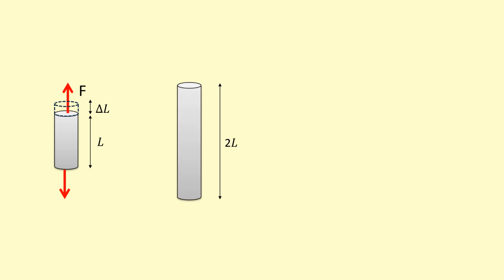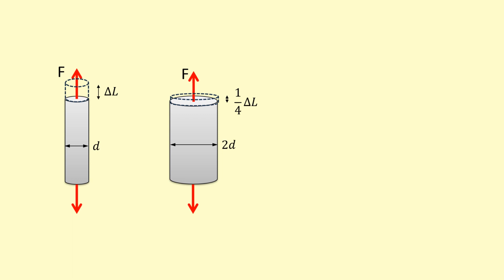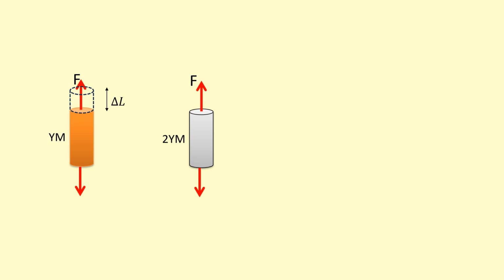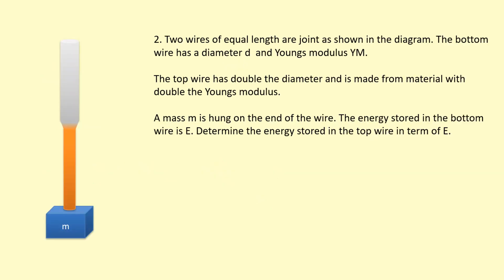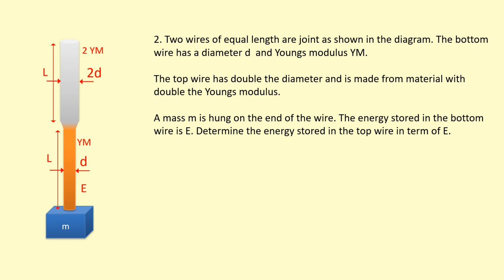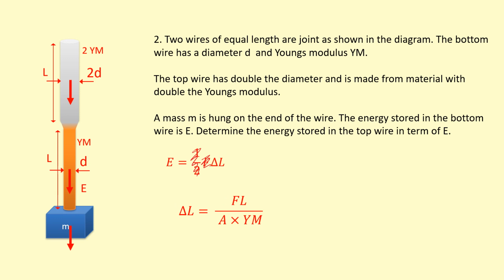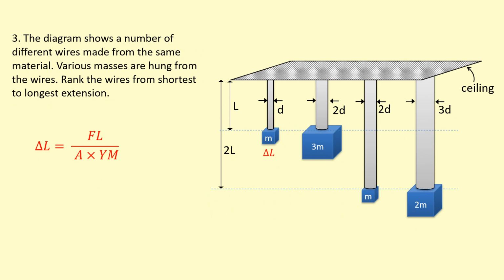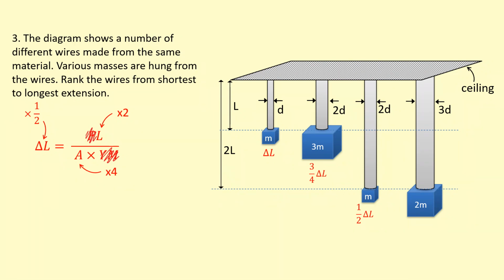2.08 How to compare the stiffness of different objects